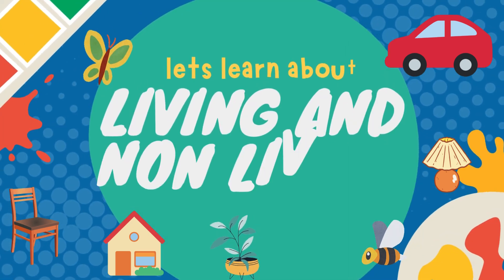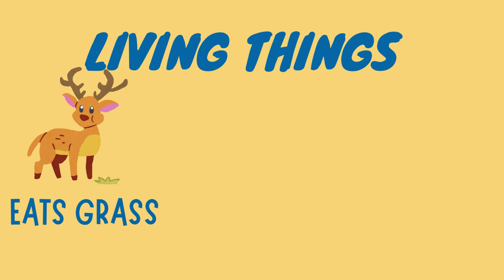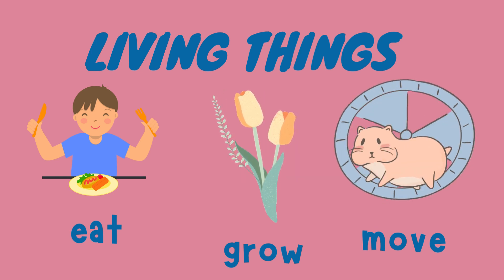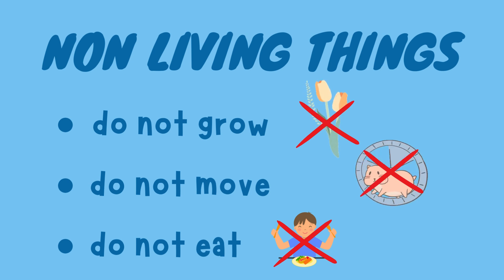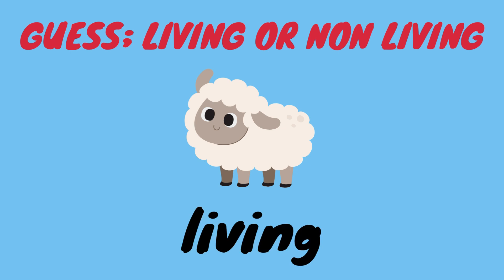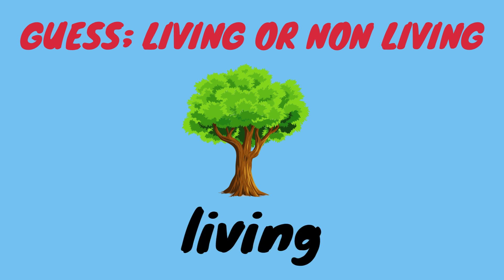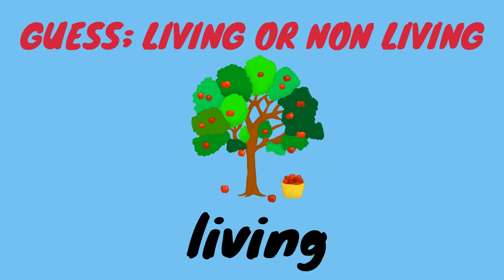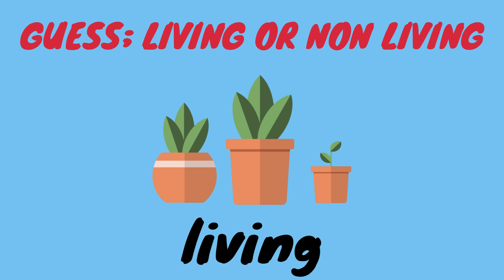What are living and non living? | what are living and non living things give examples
Living and nonliving things# difference between living and non living thing
This video will explain kids about living and non living things and differences between them.
There is a guessing game also, that makes kids concept clear about living and non living things in their surrounding.

animal habitats
habitats,animal habitat
animal habitats for kids
animal habitats video
types of animal habitat
habitat
habitats for kids
animals,animal homes
animal habitats kindergarten
animal habitats list
animals habitats
Animal habitats project
animal habitats youtube
habitats of the world
habitats song,
animals habitats for kids
animals for kids
what is a habitat
list of animals and their habitats
animal habitats national geographic kids